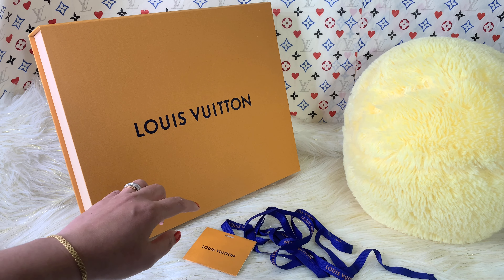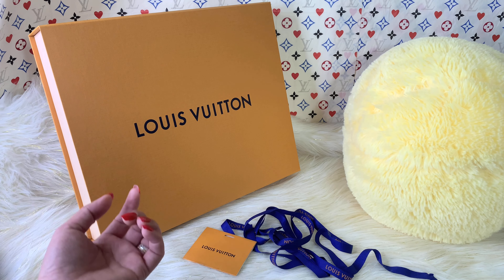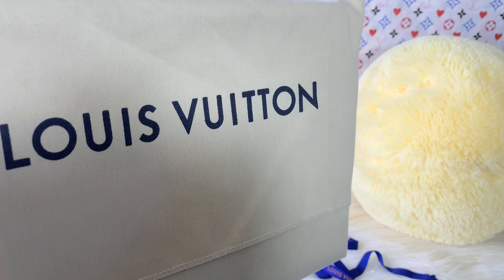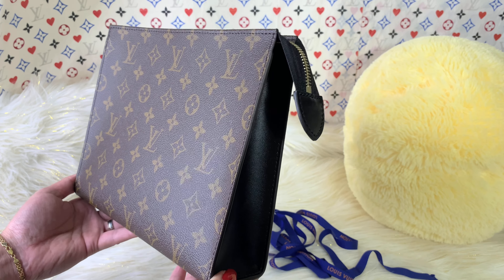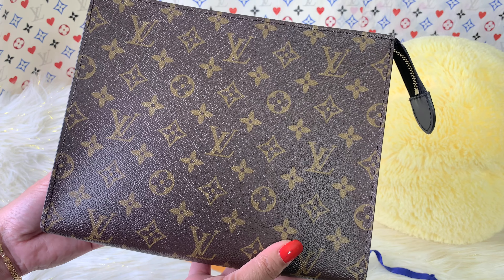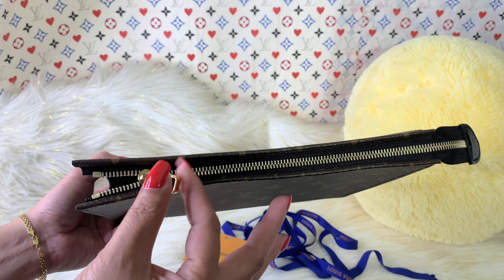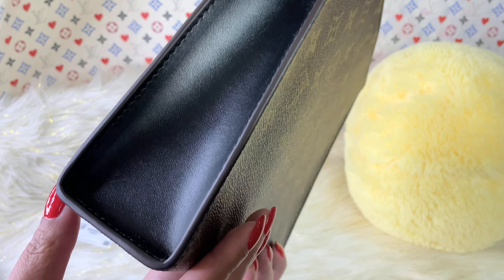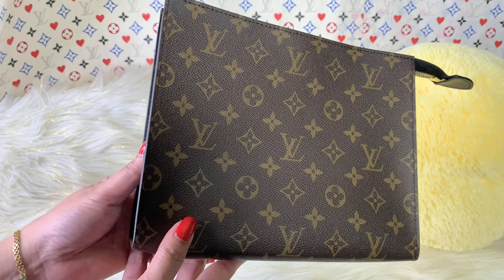LOUIS VUITTON UNBOXING NEW MODEL TOILETRY POUCH 26 / POCHE TOILETTE NM /FIRST IMPRESSION !!!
LOUIS VUITTON UNBOXING NEW MODEL TOILETRY POUCH 26
LOUIS VUITTON POCHE TOILETTE NM